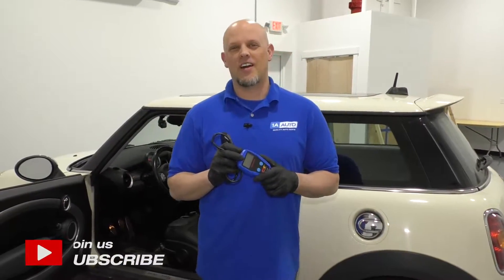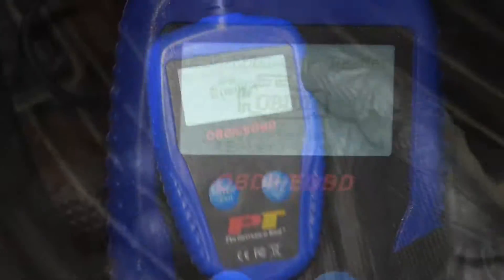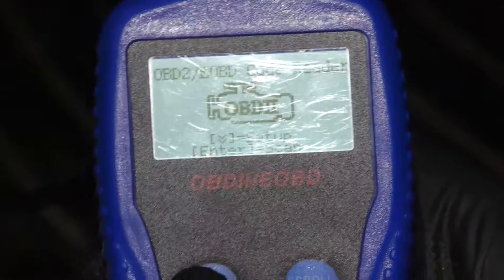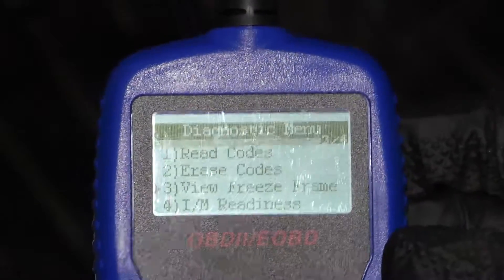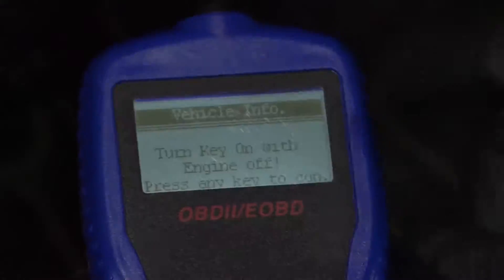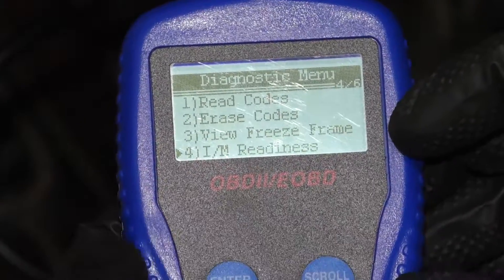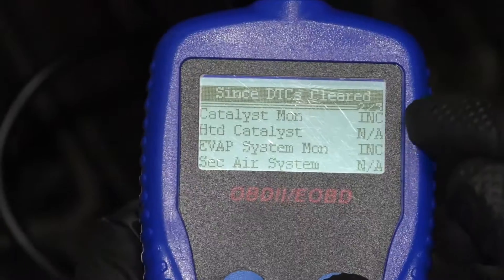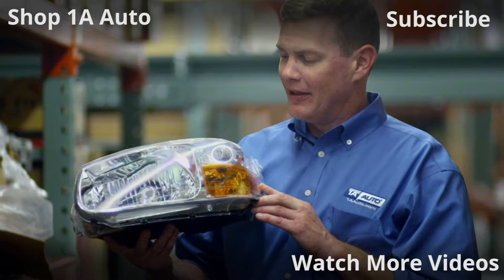OBD2 Diagnostic Scan Tool - Available at 1AAuto.com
In this video, 1A Auto reviews a OBD2 diagnostic scan tool available on 1aauto.com